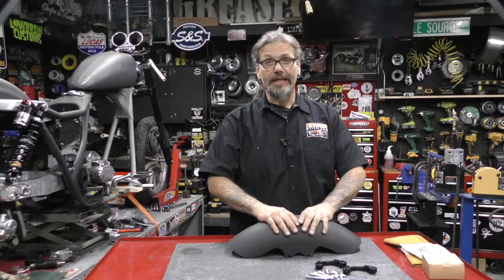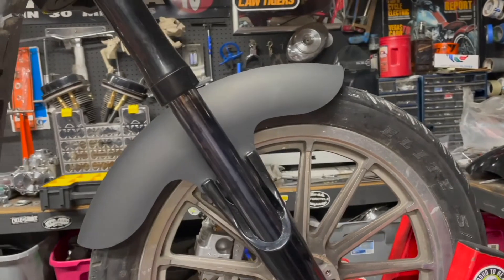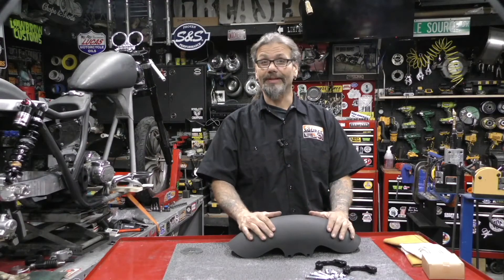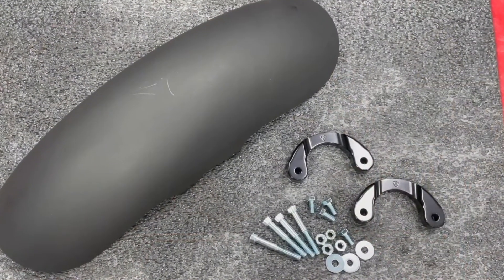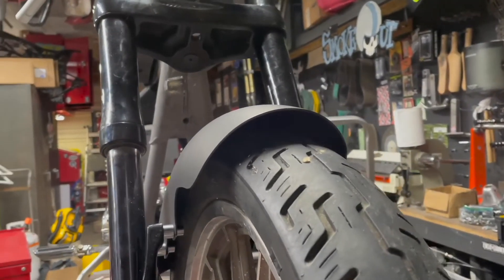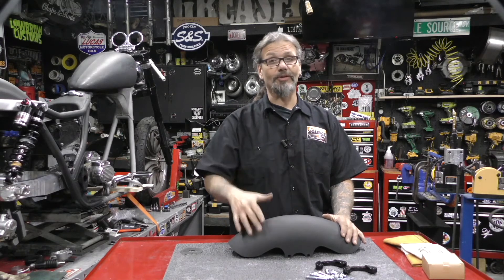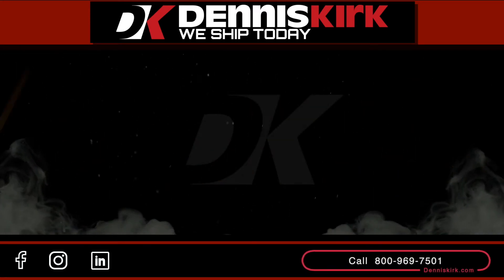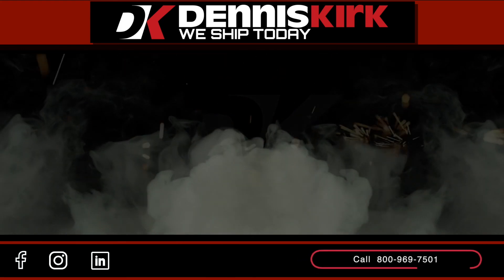19" Pro Short Front Fender | Shop Talk with Chris Callen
​@arlenness4493 19" Pro Short Front Fender - get one today and get customizing!

DennisKirk has you covered with over 160,000 parts in-stock and ready to ship today!